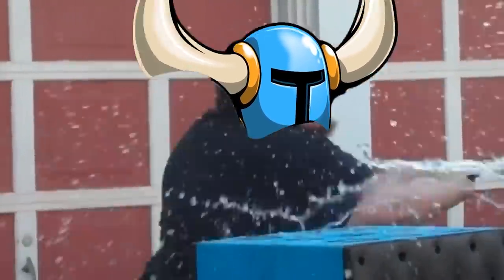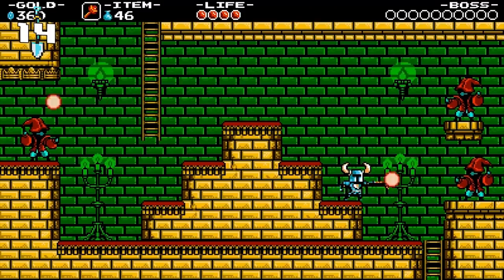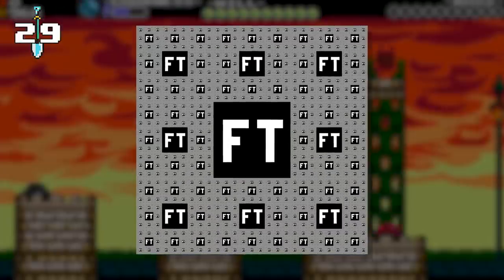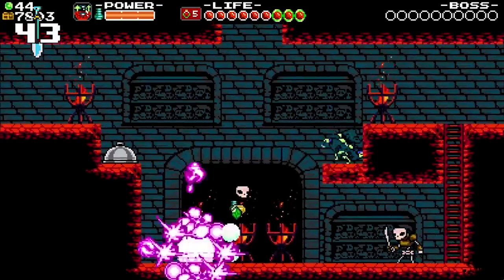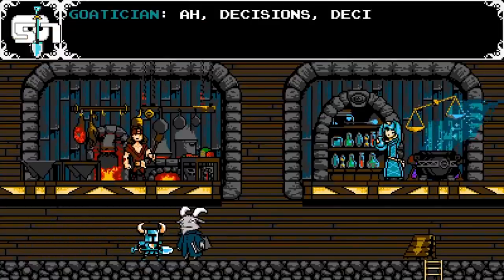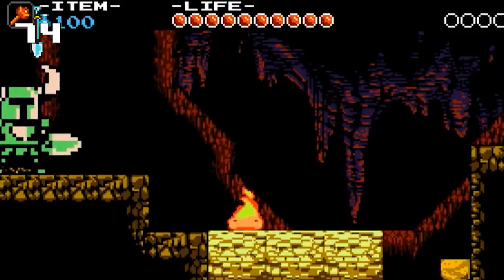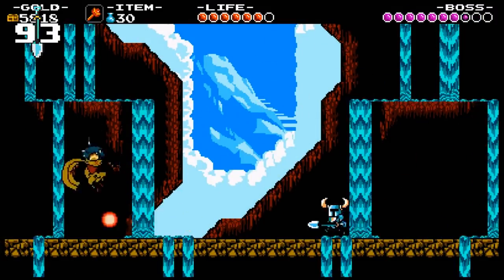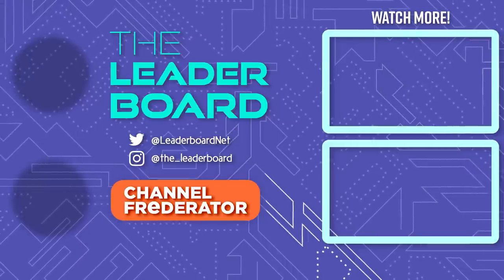107 Shovel Knight Facts YOU Should Know!!! | The Leaderboard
Join Brendan and The Leaderboard as we explore the development, secrets, gameplay, characters, awesome trivia, and much more in 107 Shovel Knights Facts YOU Should Know.

Credits:
Written by: Brandon Tyrie, Xavier Manuel Ruiz
Hosted by: Adrian Apolonio
Edited by: Luis Illingworth

Graphics and Thumbnail by: Elvin Apolonio, Alexandria Bachelor
Channel Manager: Darrian P. Mack
Producers: Adrian Apolonio, Jesse Gouldsbury
Executive Producers: Carrie Miller, Fred Seibert, Jeremy Rosen

Aspartame remix – Maf (Audio Micro)
Lego Gland – Maf (Audio Micro)
Freedom – AM caramusic (Audio Micro)

Your Home For Video Game Facts!  The Leaderboard offers fascinating insights, development history, tips & tricks, the latest in news and commentary about your favorite games past and present.  We cover a mix of AAA titles and indie releases with compelling characters and deep stories.  We upload about 7 times a week Chat with us on Discord (The Leaderboard Fam)